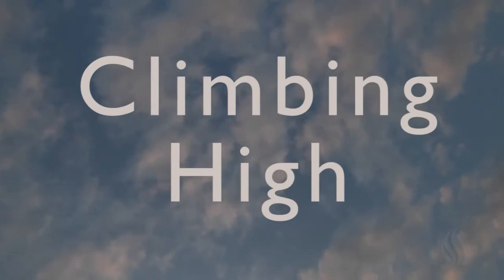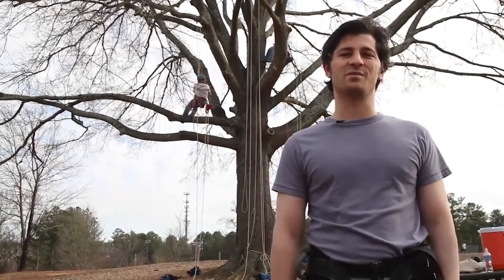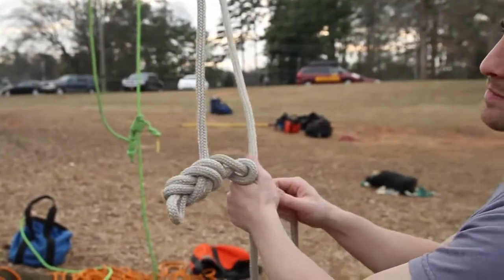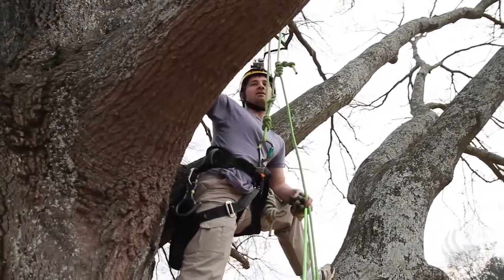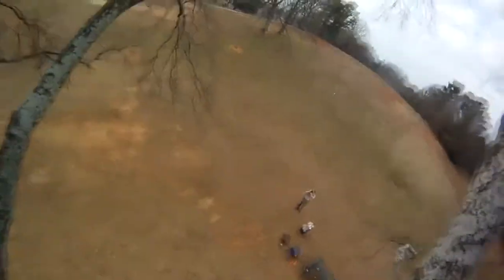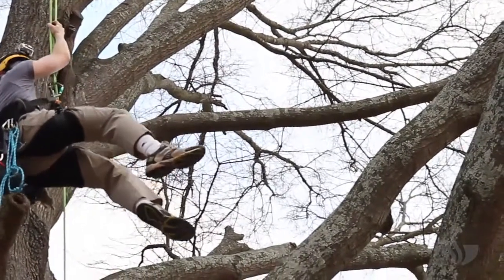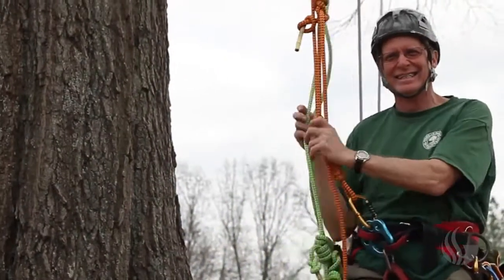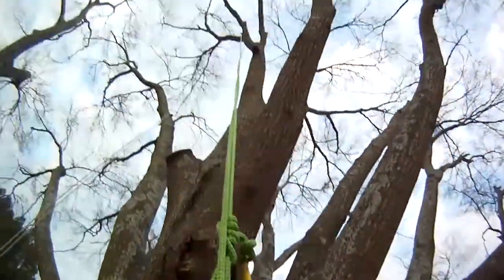Climbing High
When he's not out in the urban jungle, Adrian Sasine (M.B.A. '03) is a tree climbing facilitator with Tree Climbers International. And Peter "Treeman" Jenkins talks about how he founded Tree Climbers International.

Video/Edit: Steven Swigart